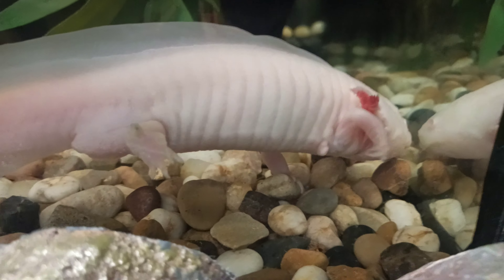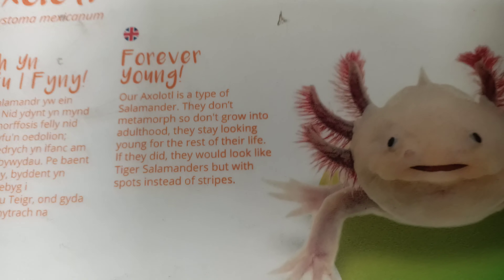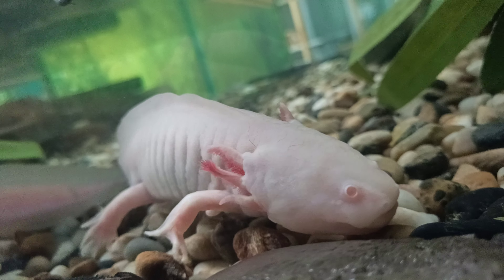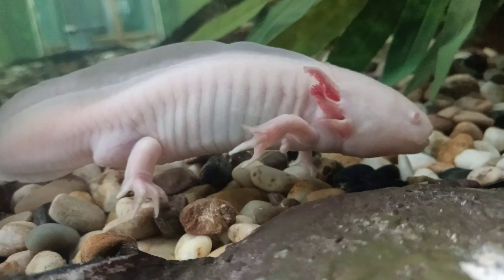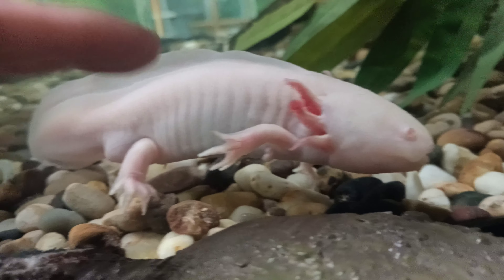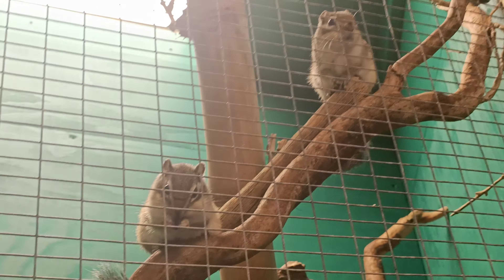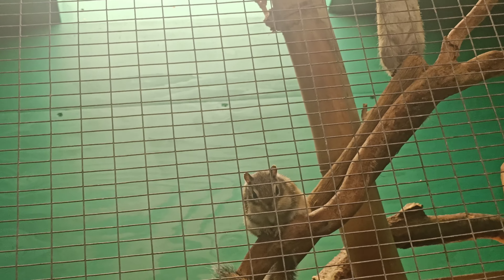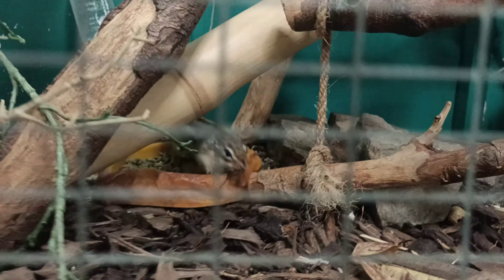axolotl forever young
Their ability to regenerate makes these salamanders the closest thing to the fountain of youth found in nature.